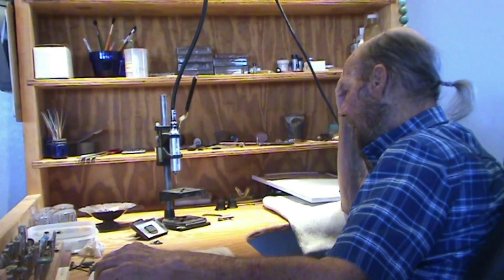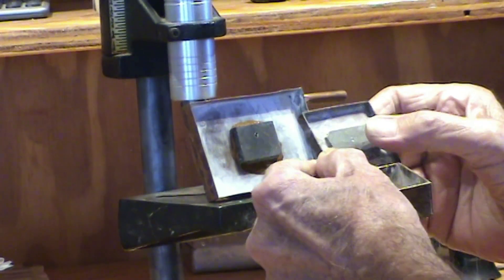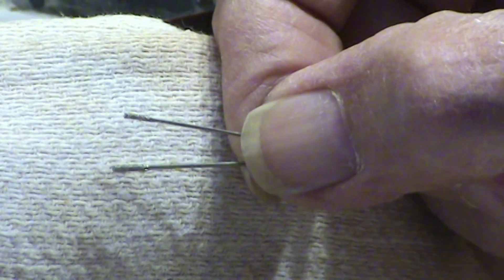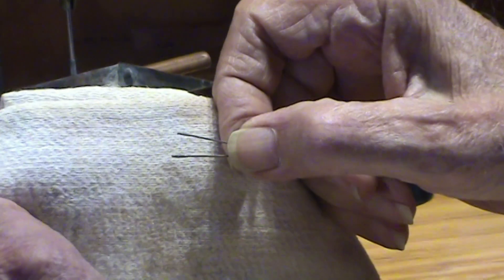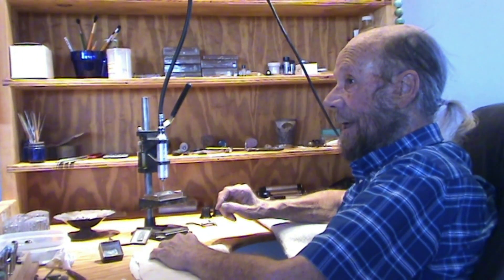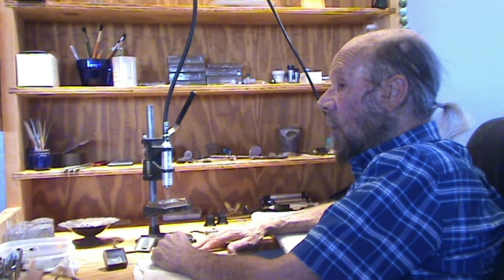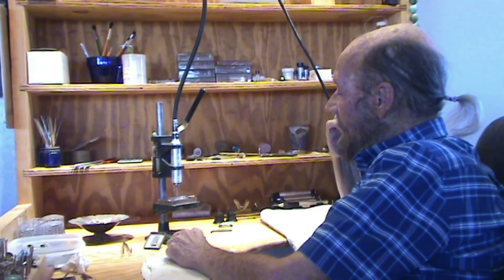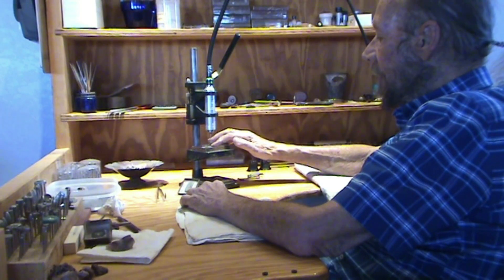DIAMOND DRILLS AND DRILLING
In this video I explain diamond drills and the ins and outs of their use.
I do my best to give you my insight from using diamond
drills for the past 42 years.
By watching this video and learning you will save many drills
and plenty of money over the years.